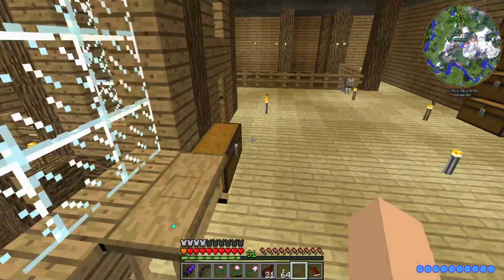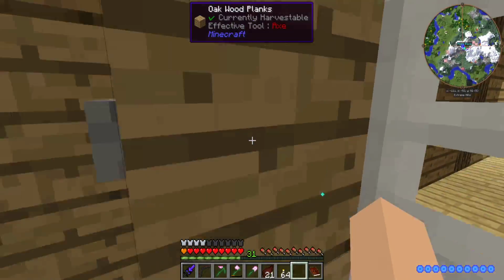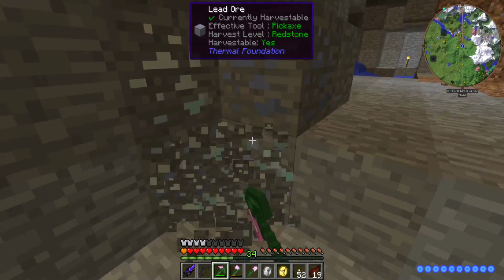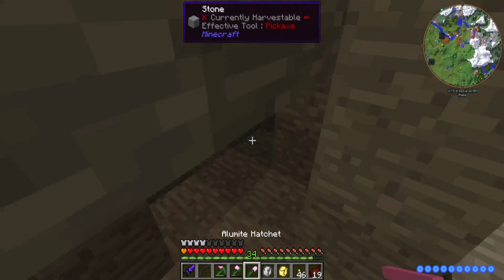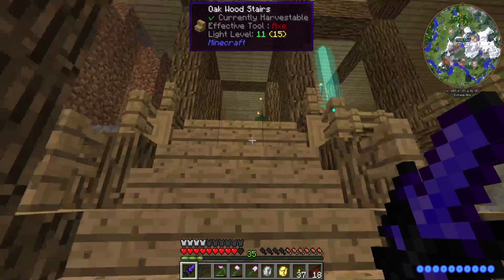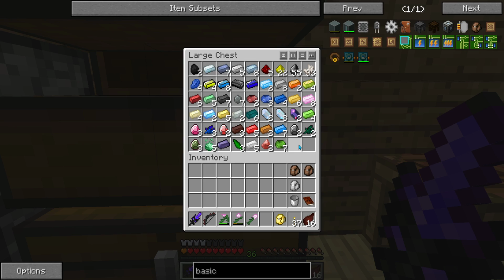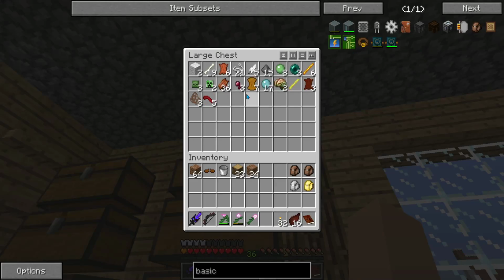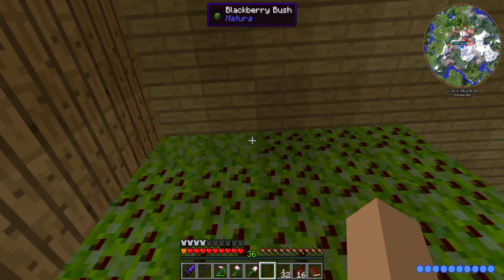Divine Journey Episode: 35 - Mining and Farms!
In today's episode we went mining to get some more resources again and even set up a small little farm for the basic vanilla foods.

Upload Schedule:
Fridays

Seed:
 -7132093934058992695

Add me on:
Steam: Twitch367
Xbox: Twitch367